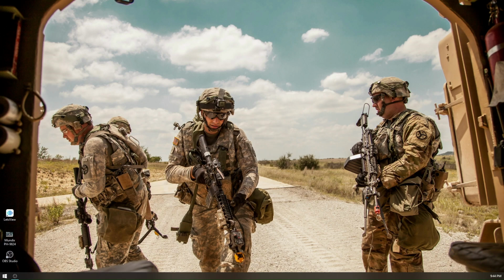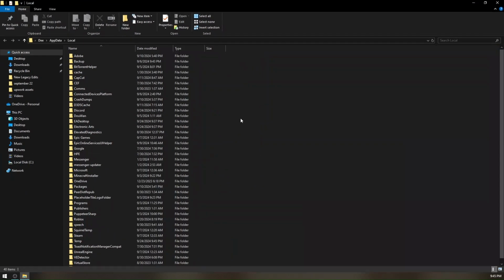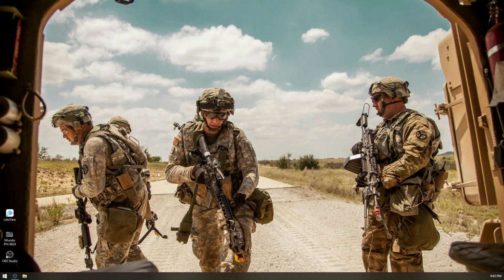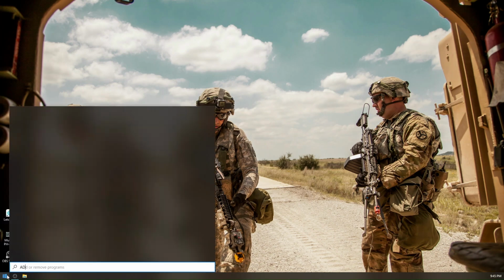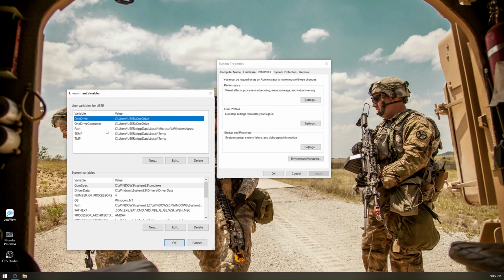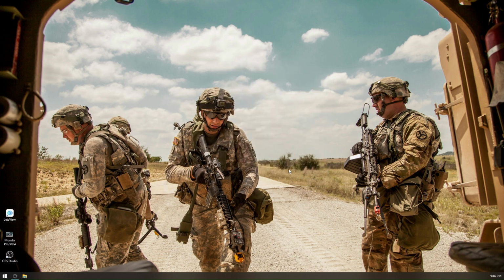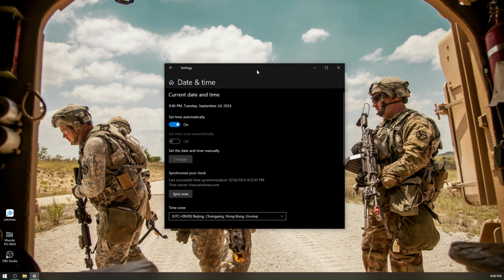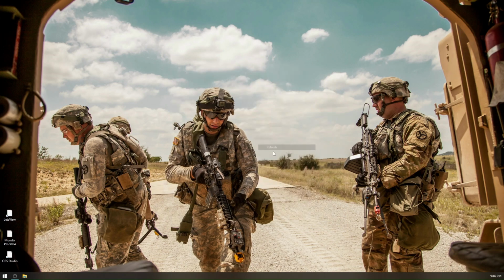HOW TO FIX EA LAUNCHER NOT LAUNCHING GAMES 2026! (FULL GUIDE)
In this video, I will guide you through fixing the EA Launcher not launching games in 2026. If your EA Launcher is stuck or refuses to open your games, this tutorial will help you get it working again. Follow these troubleshooting steps for a quick solution.

0:00 INTRO
0:05 TUTORIAL